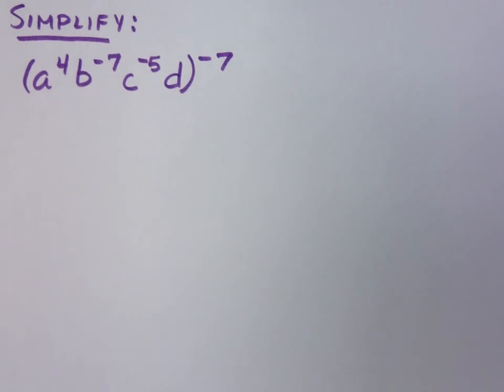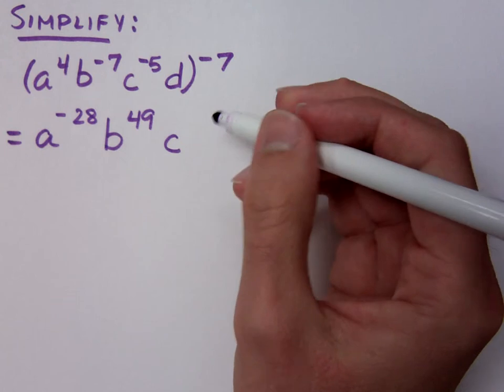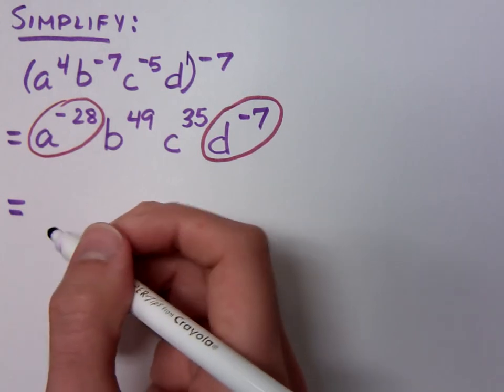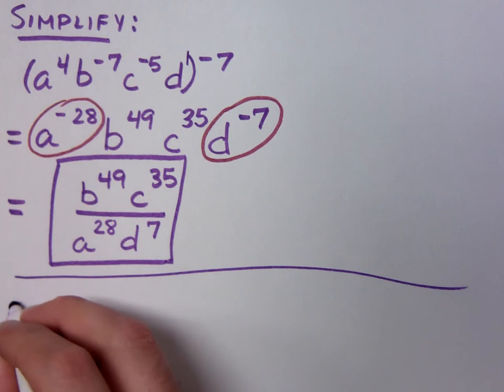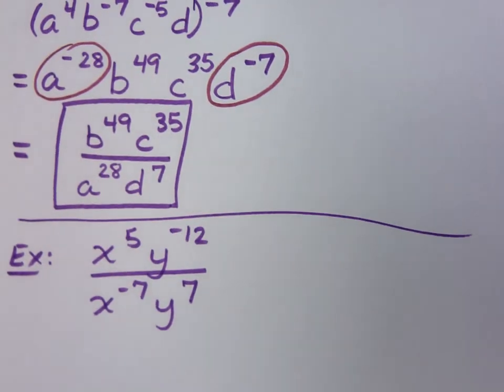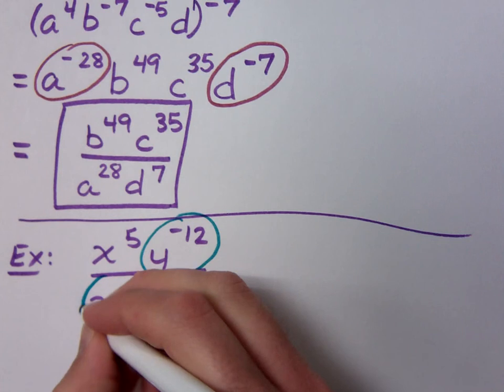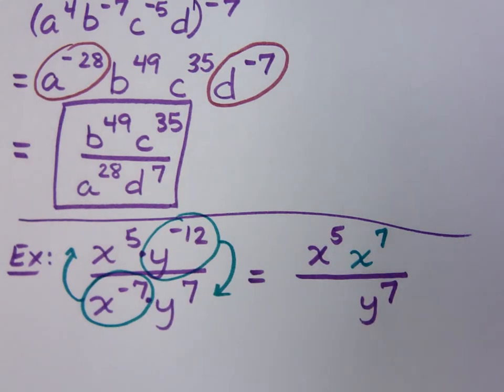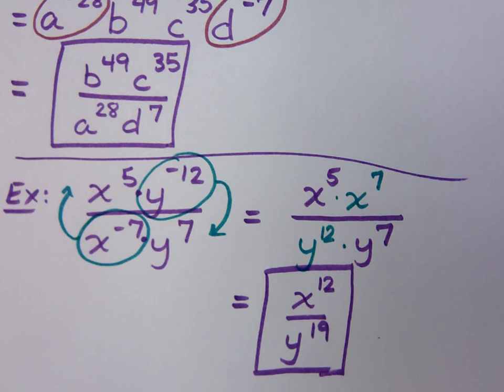beginning algebra 62